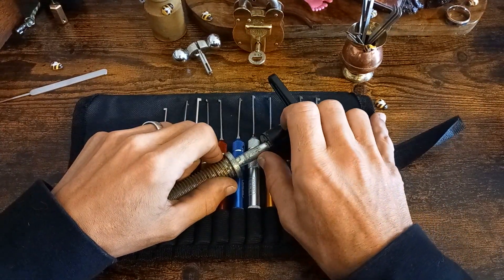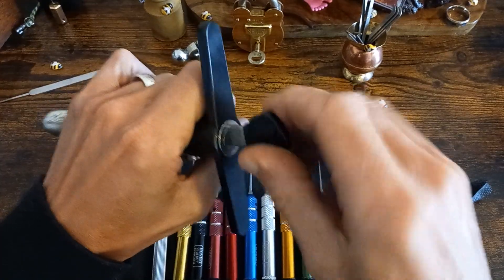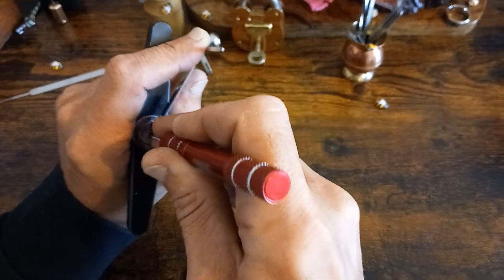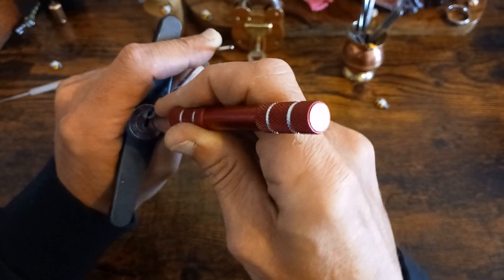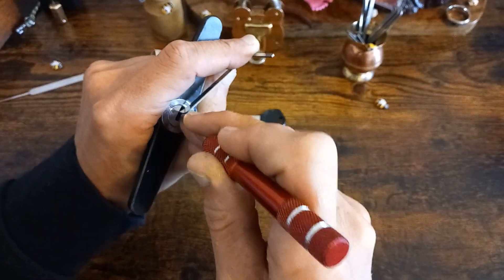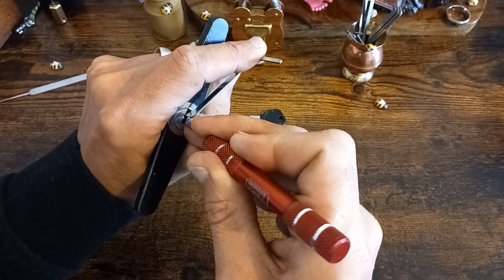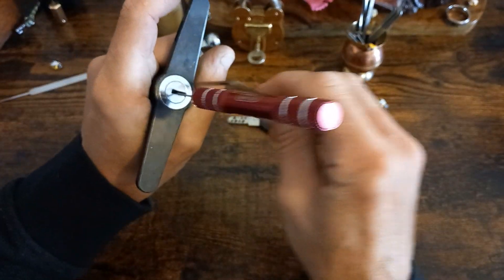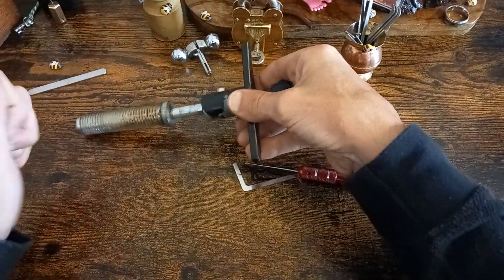dirty dimples. wheel clamp lock picked 😁👍